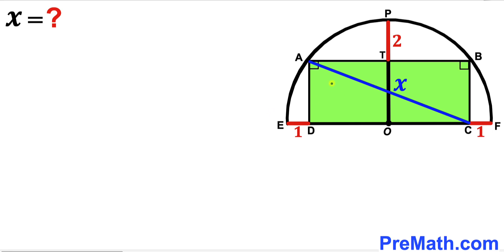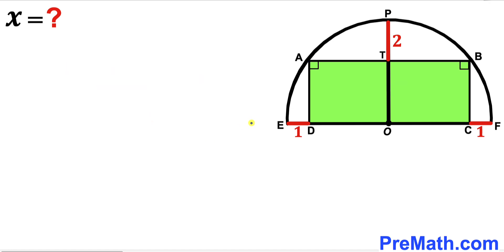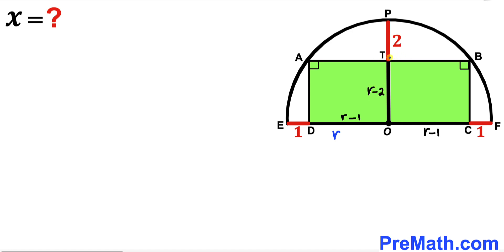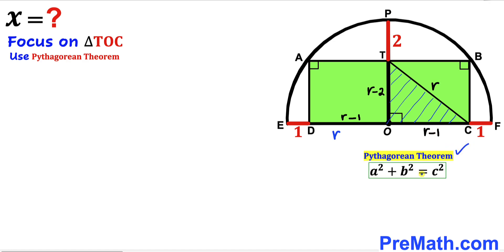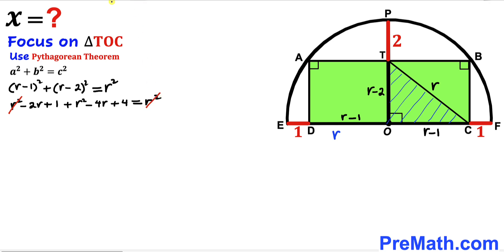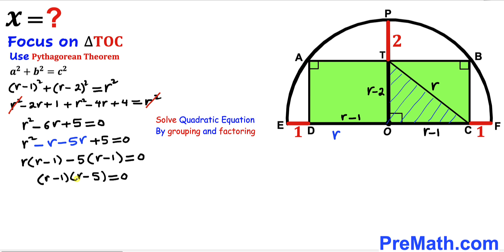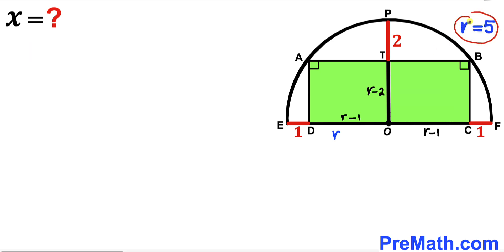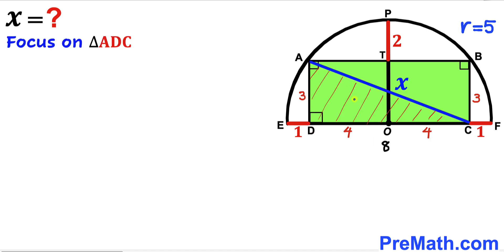Can you find the diagonal length X? | (Semicircle)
Learn how to find the diagonal length X. Important Geometry and Algebra skills are also explained: PythagoreanTheorem; Rectangle; right triangles; Semicircle. Step-by-step tutorial by PreMath.com

blackpenredpen
math olympics
olympiad exam
math olympiada
British Math Olympiad
olympics math
olympics mathematics
Number Theory
mathcounts
math at work
Pre Math
Olympiad Mathematics
Olympiad Question
Geometry
Geometry math
Geometry skills
Right triangles
imo
Competitive Exams
Competitive Exam
Calculate the Radius
Equilateral Triangle
Pythagorean Theorem
Right triangles
Radius
Circle
Quarter circle
coolmath
my maths
mathpapa
mymaths
cymath
sumdog
multiplication
ixl math
deltamath
reflex math
math genie
math way